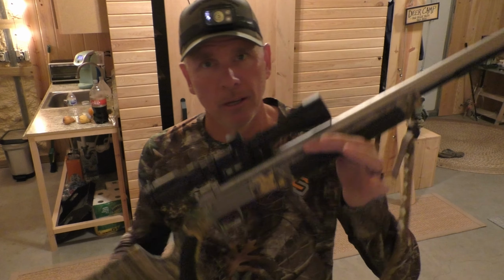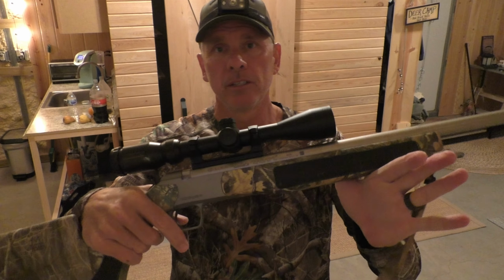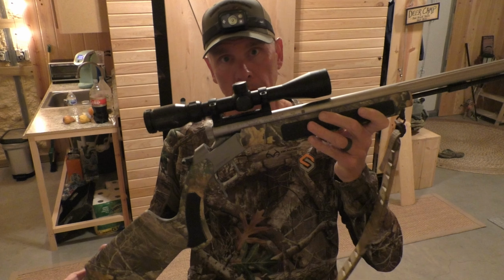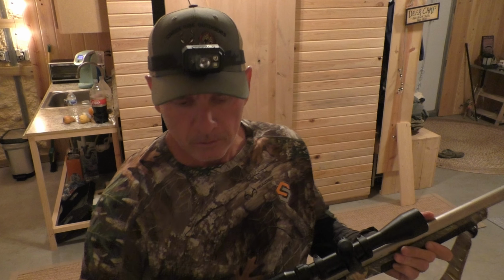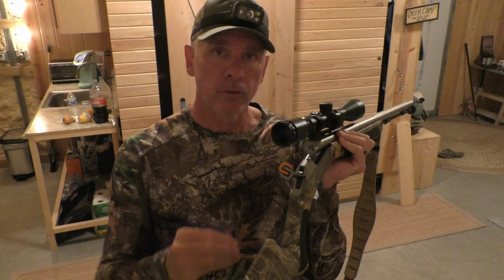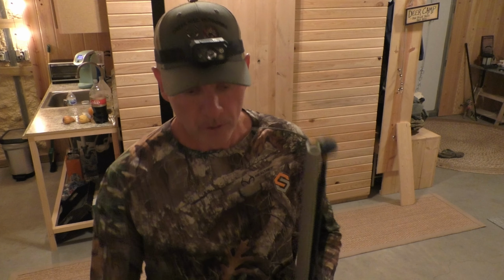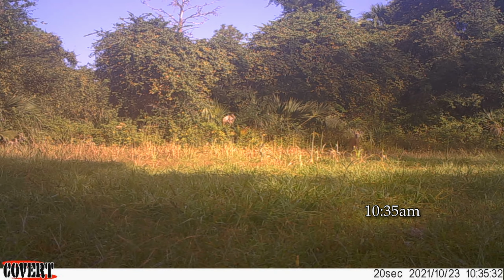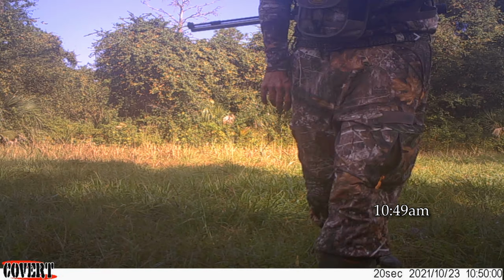Opening Muzzleloader Season | The Rut IS ON | Country Charles is Covered Up with Bucks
The Rut is on and Opening Muzzleloader is here.   Country Charles, my neighbor, is covered up with   Bucks Chasing Does as he hunts the Florida Swamps and Oak Hammocks.  It's Whitetail Muzzleloader Season in Florida. Follow me along as I walk through loading my CVA Muzzleloader and Self Film My Hunts.  Charles had bucks chasing a hot doe, including My Target Buck, and so it was time for me to make a move.   I had Bucks chasing a Doe literally as I was walking to check out my trail camera.  Trail camera shows two different bucks cruising after a hot doe just minutes before I could get up into a new stand location.  With just 50 acres to hunt on, if you have a hot doe you need to get near where she is! IT IS ON!  Whitetail Deer Archery Hunting continues during muzzleloader season and I choose to bring BOTH up into the stand with me.  Cool weather and The Buck’s chasing Does and active rub lines and scrapes make for this the most exciting time of Whitetail Deer Hunting Season.  My Mathews V3 Bow with Easton Axis 300 arrows are ready to fly and my CVA Accura Muzzleoader is sighted in and ready to bring the Thunder!  Can’t kill em’ from the couch so get out in the woods boys and girls. Between food plots, feeders, stand setups, mock scrapes, bow practice and scent control, I’m headed into the woods.  I’ve done all I can to be prepared should he walk within bow range, except maybe trim a few more branches!

Creek Rise Outdoors Going all in for family and enjoying the outdoors!  Early retirement is in the plan after my company offered a voluntary retirement to spend quality outdoors time hiking, hunting, gardening, farming, fishing and boating in the years ahead.  Or, just enjoying my off the grid property I call Creek Rise Farm.  But mostly, enjoying every bit of God's creation and giving thanks along the way.

My favorite hunting partner, my dad, enjoyed getting out to camp and enjoying some hard work, good laughs, family time, and occasionally getting a deer.  When dad was no longer able to get in the woods with me, I started sharing brief videos with him. Now that dad has gone home to Heaven, I still enjoy taking the videos, but share them with YouTube and each of you.  A lot of the time when I speaking into the camera, I'm thinking of talking to dad!  I hope you enjoy them!

As of the upload of this video, we are at 103 subscribers!  Thank you for being a part of this outdoor journey with me!

Hunting Gear:
* CVA Accura Muzzleloader
* Powerbelt /50 Cal Bullets
* Mathews V3 31
* Easton Axis Pro 300 Arrows
* Rage No Collar Broadheads
* ScentLok camo

Gear I Use:
(Self Filmed Hunt)

Camera Setup:
* Panasonic HC-V770
* Muddy Camera Arm
* Joby Gorilla Pod Microphone
* PowerDeWise Lavaliere Microphone